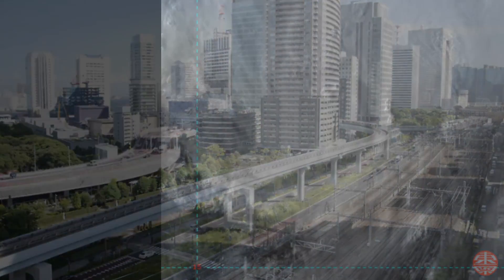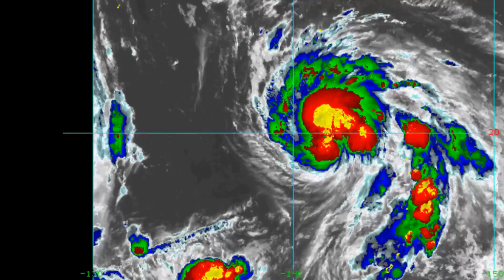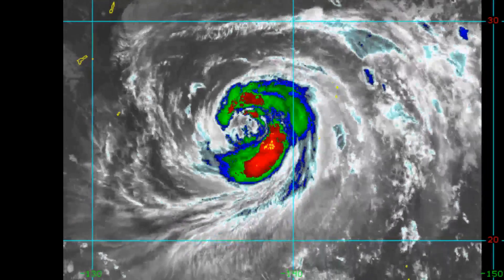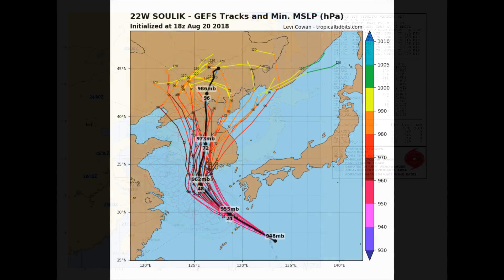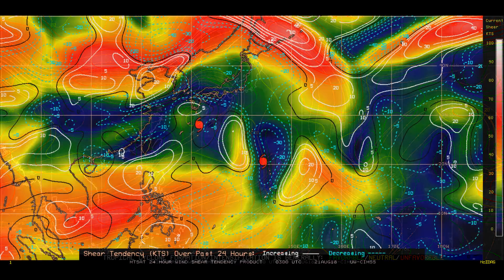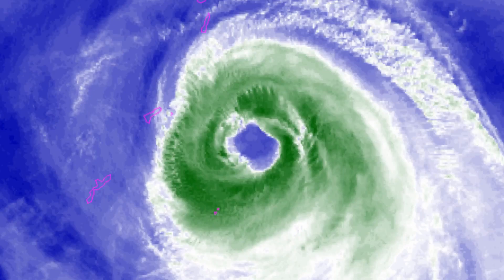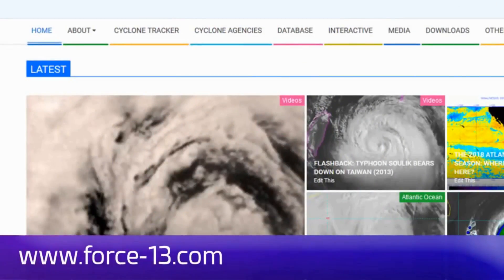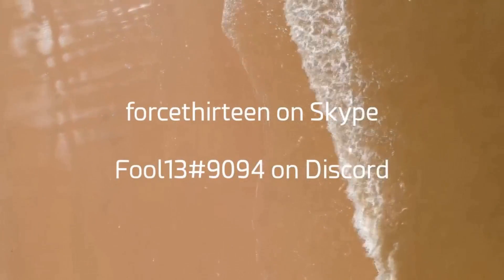Latest on Typhoon Soulik August 21 Japan Time, 15:42pm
Typhoon Solick's position is at present, 27.7N 132.2E
Winds 100knts with,
Central Pressure down to 945Mb.

Joint Typhoon Warning Centre has the Typhoon 246 nm ENE of Kadena AB and Wave Height 34feet.